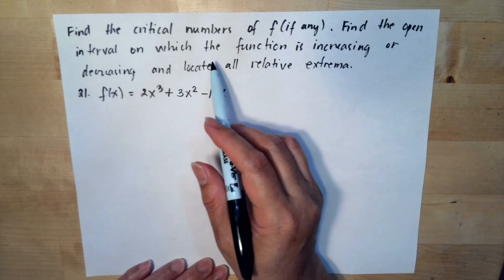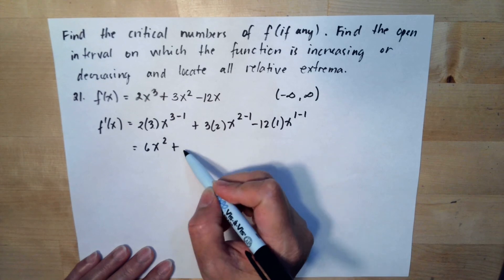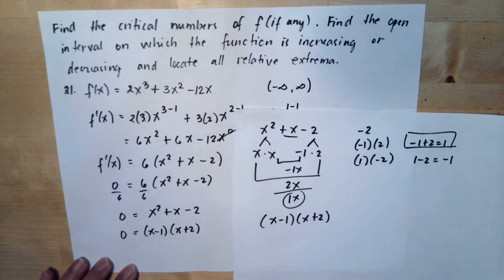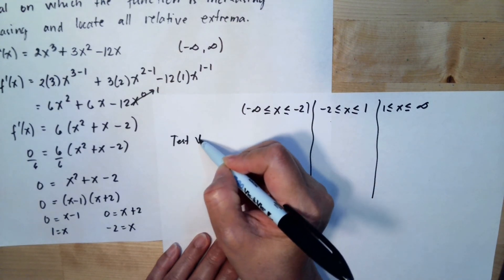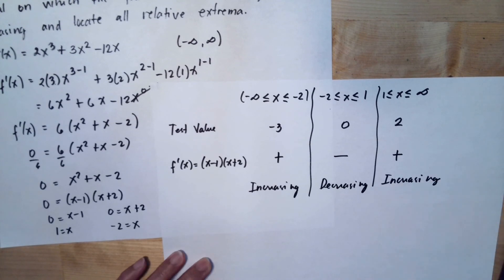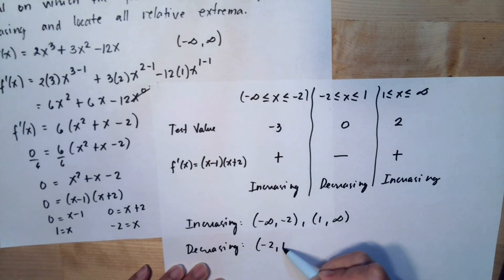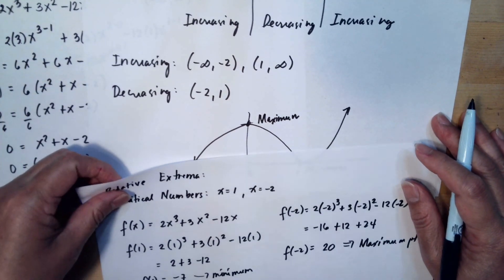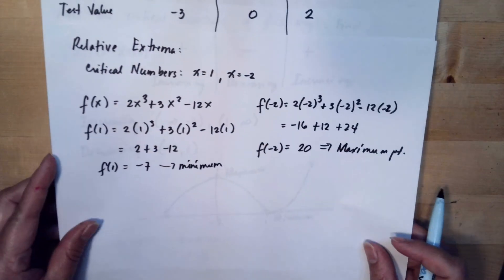Increasing & Deceasing & the First Derivative Test #21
Find the critical numbers of the function (if any). Find the open interval on which the function is increasing or decreasing and locate all relative extrema.